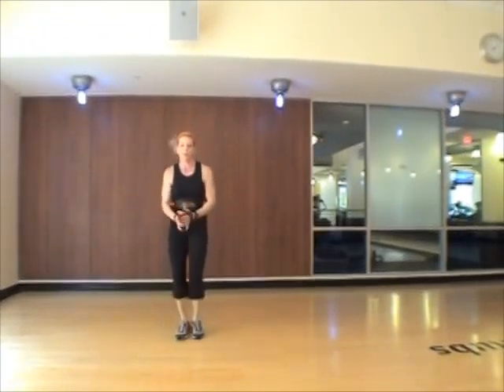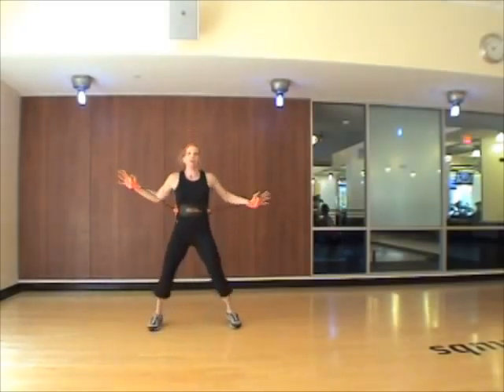uppercut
New Kickboxing workout with the Shadow Boxer belt. Increase the intensity of your boxing and kickboxing workouts with this great new Australian device.